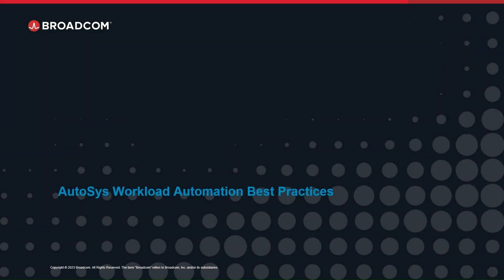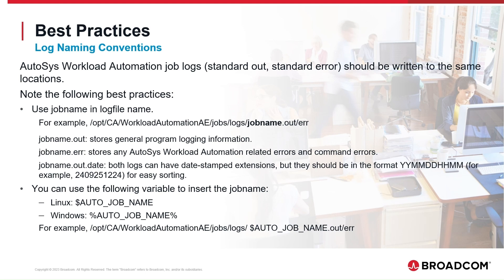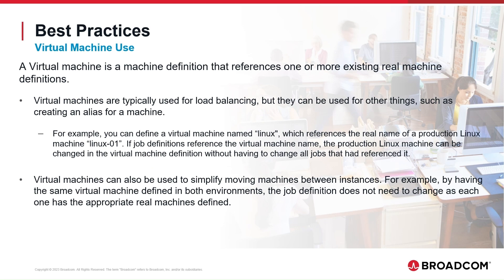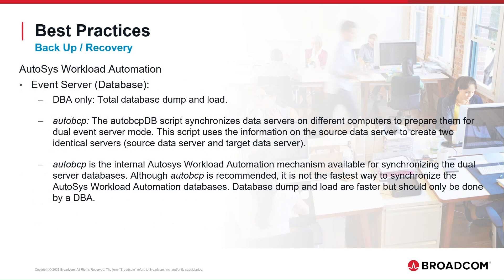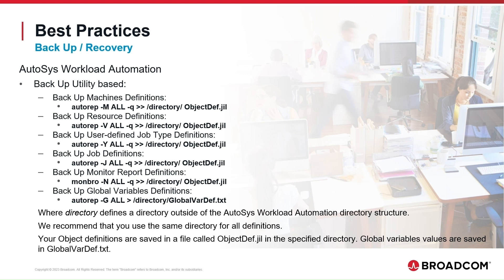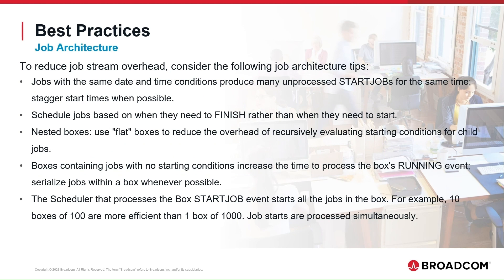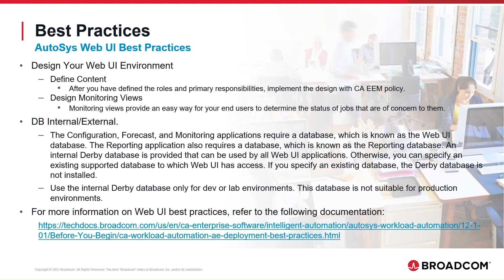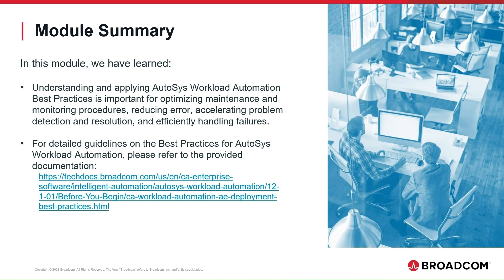AutoSys Workload Automation Best Practices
This video covers various best practices for AutoSys Workload Automation including topics such as Naming Standards, Using Virtual Machines, Encryption, Job Architecture and more.